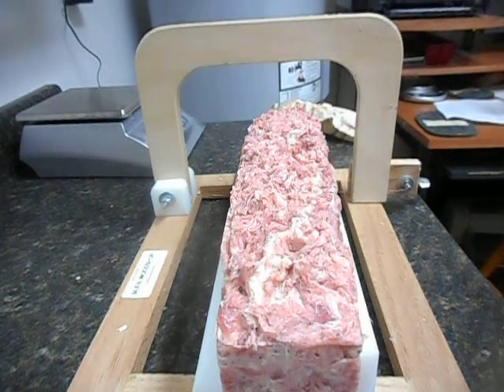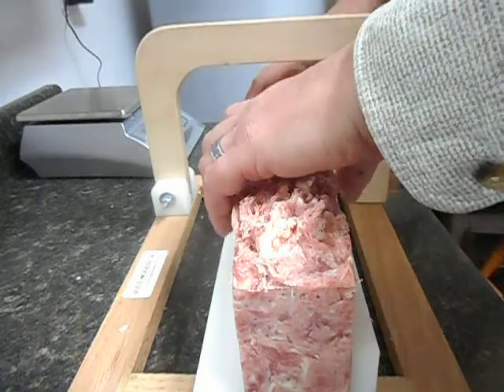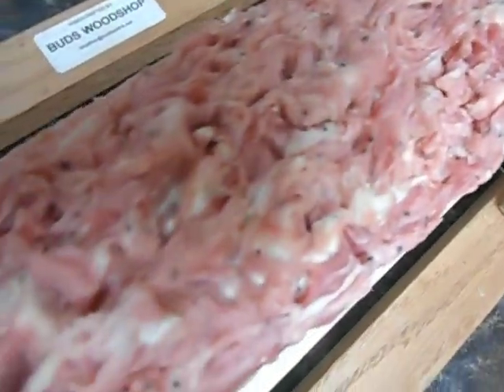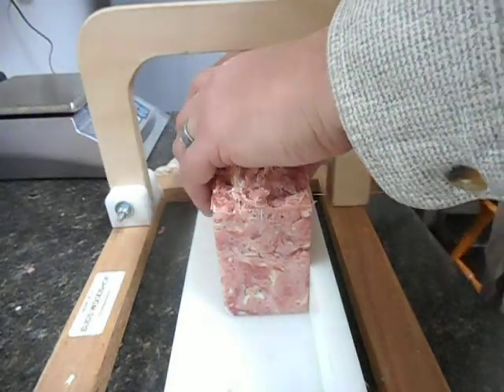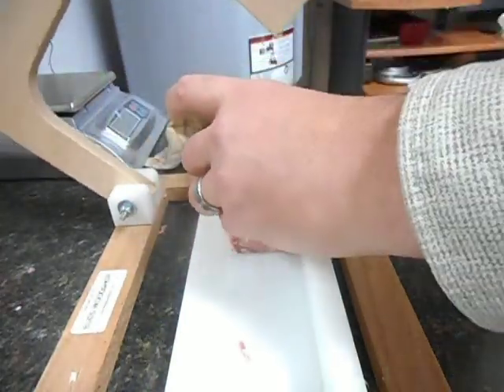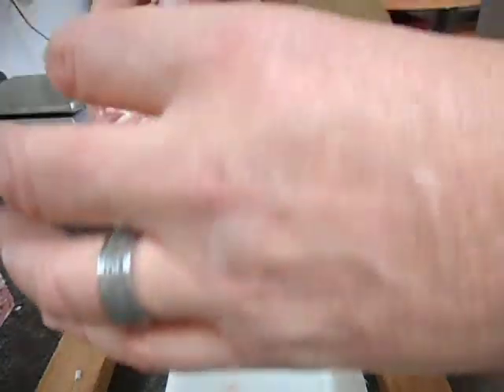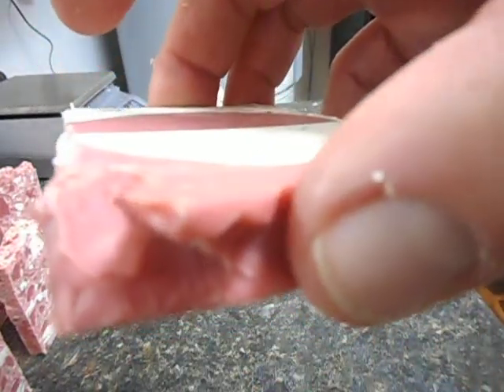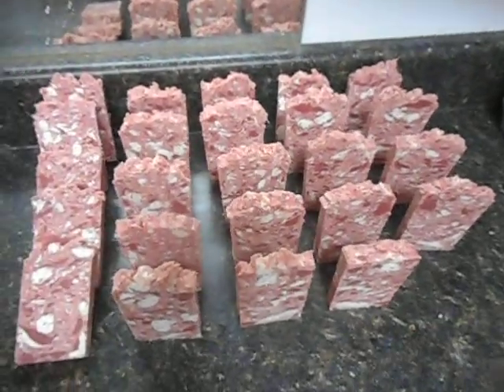Soap cutting 010418 two color column mold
I had to rebatch this soap, but it is the best looking rebatch I have ever made and the soap was saved.